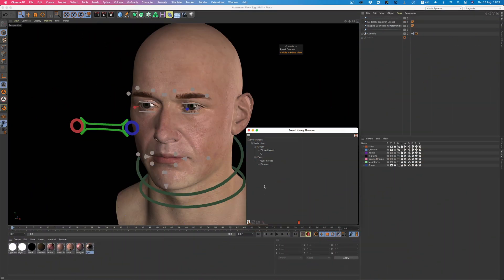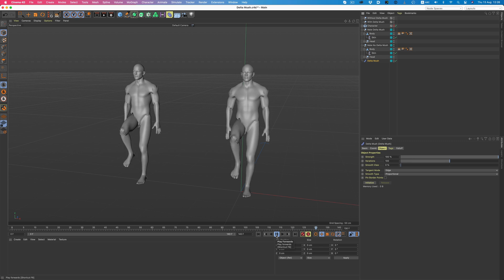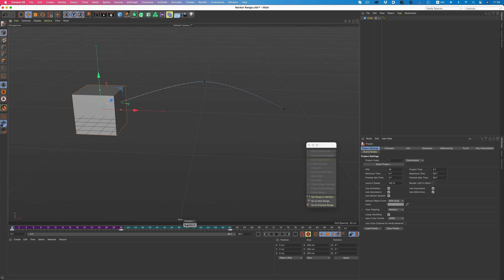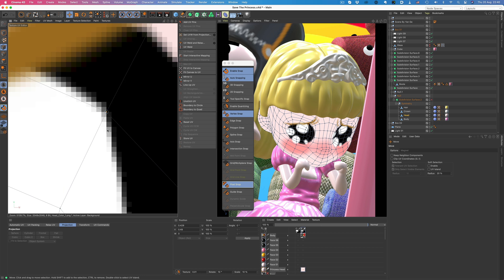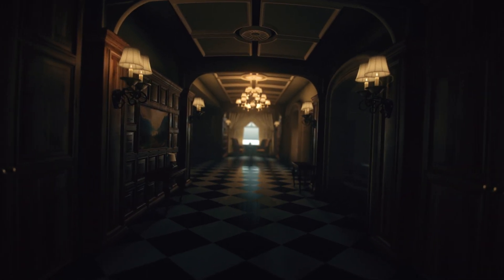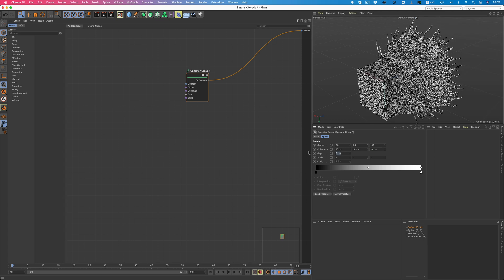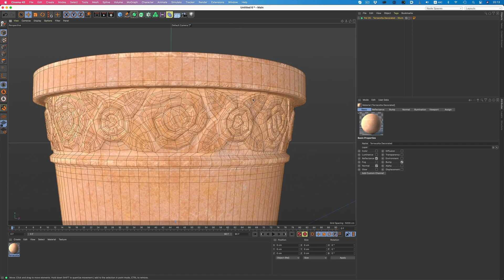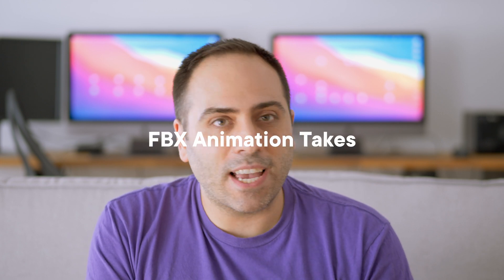MAXON | Cinema 4D R23 - Putting the Future in Motion - FULL OVERVIEW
Breathe life into your characters and animations with outstanding new tools and workflow enhancements. With R23 you’ll enjoy all the great UV and Viewport updates from S22, as well as many additional refinements in both areas. Step into the future with a preview of the new Scene Nodes system, and experience the power and performance you can expect in Cinema 4D’s future.

Want to try Cinema 4D R23 yourself? You can get a full 14 day trial right